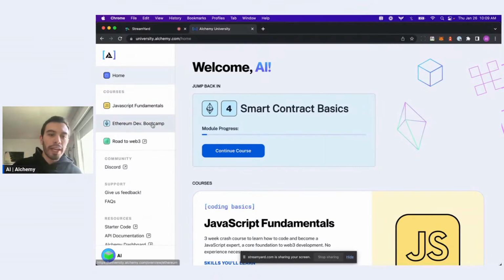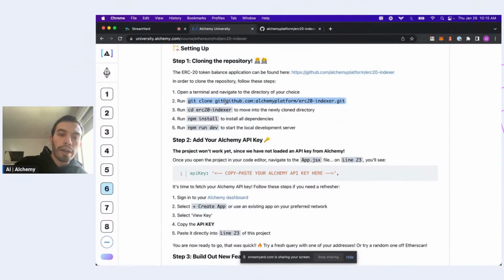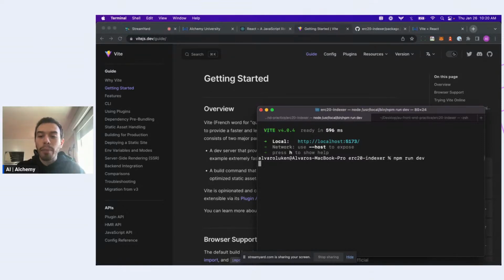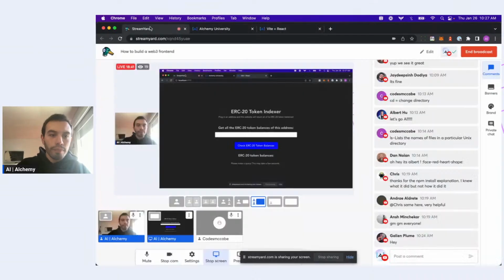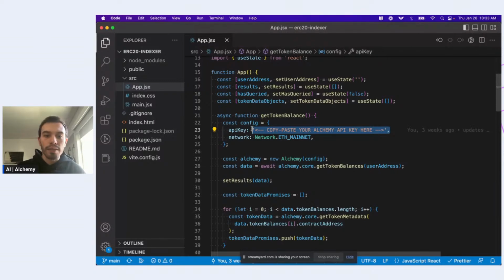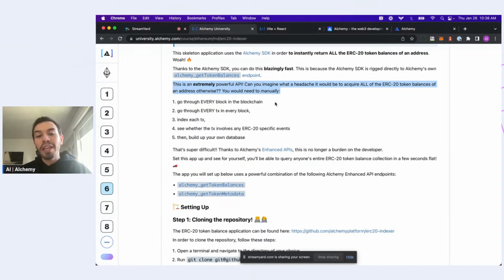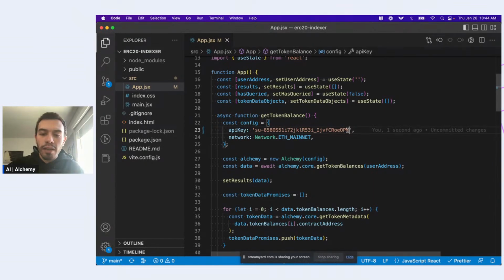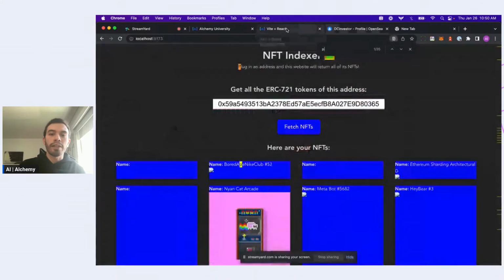How to Set Up A Front-end w/ React-Vite-ChakraUI + Alchemy SDK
In this video, we run through how to set up a front-end local development server in 10 minutes using one of the AU project templates.

We also cover some cool basics like:

- terminal navigation commands
- high-level overview of React, Vite and ChakraUI

The goal is to show you how easy it is to quickly get up and running with local front-end development. The activity then challenges you to add features on your own!